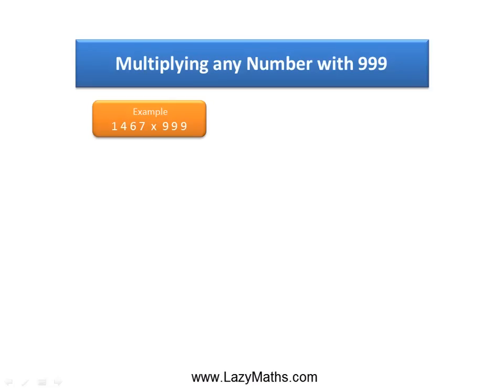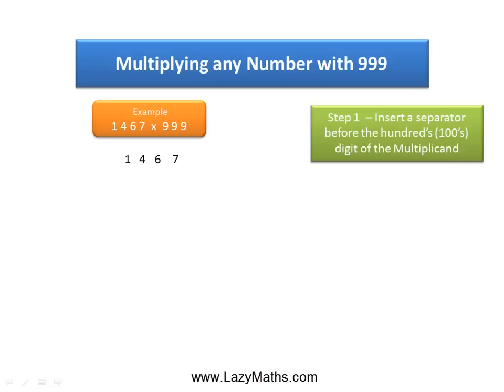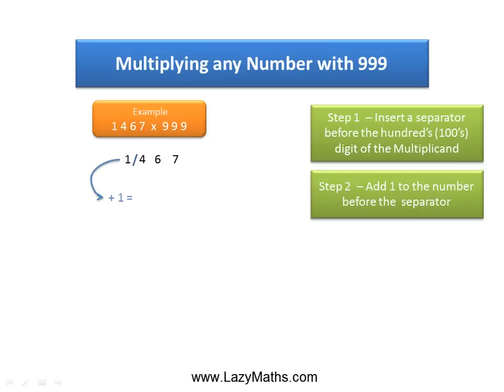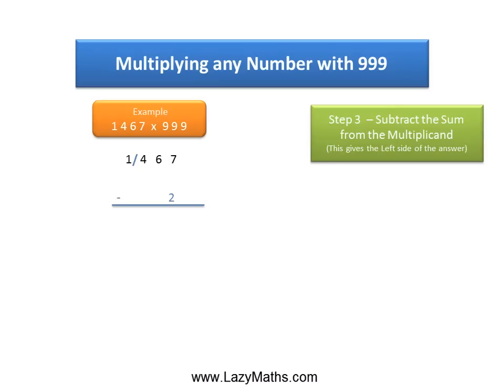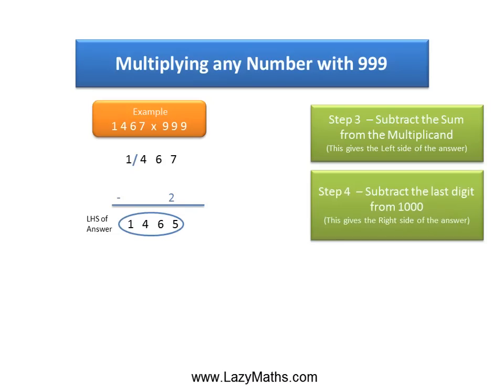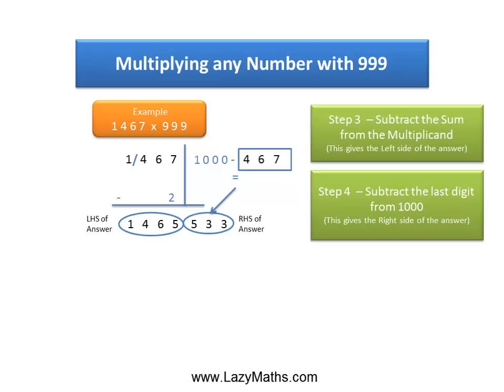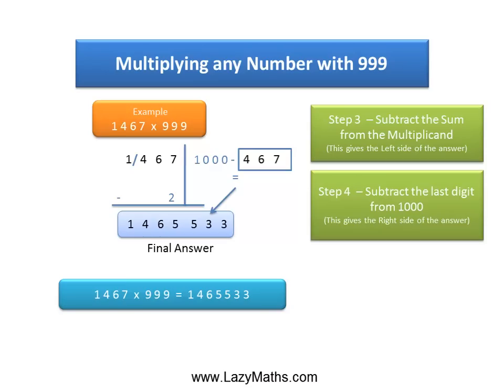Speed Math Shortcut - Multiplying any Number with 999: Example 1